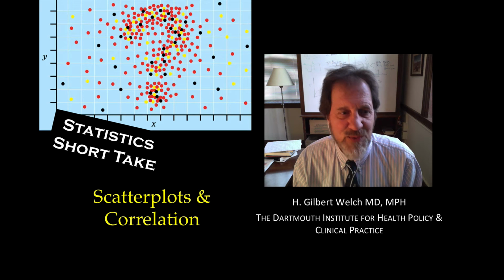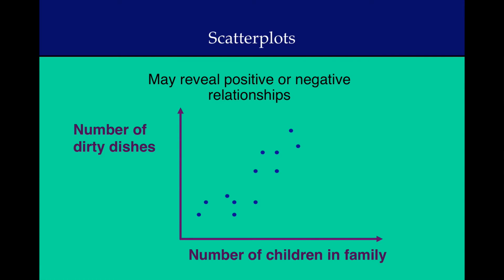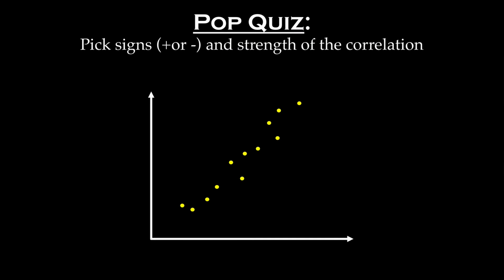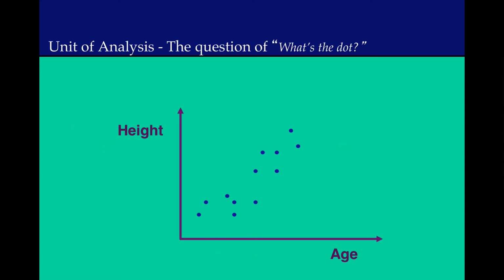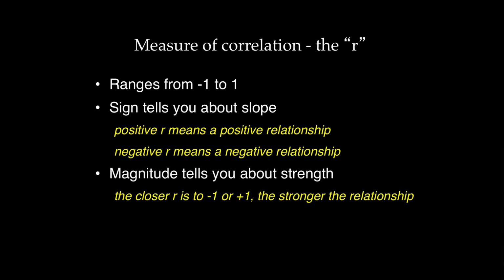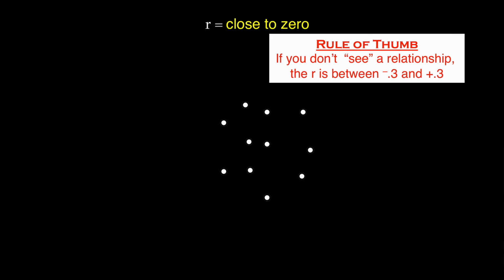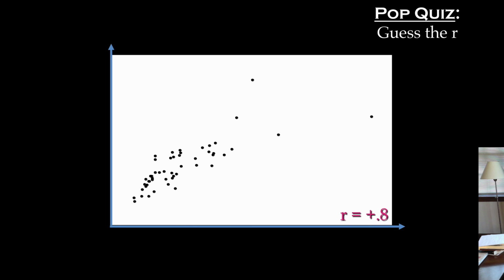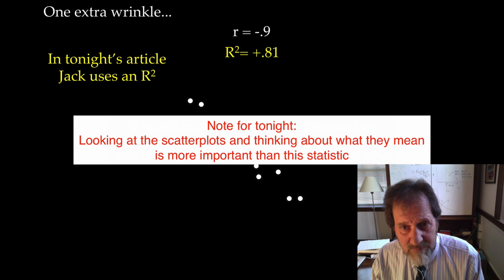Scatterplots & Correlation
A brief introduction to looking at scatterplots, the meaning of correlation and the unit of analysis plus two statistics: the r and the r-squared.